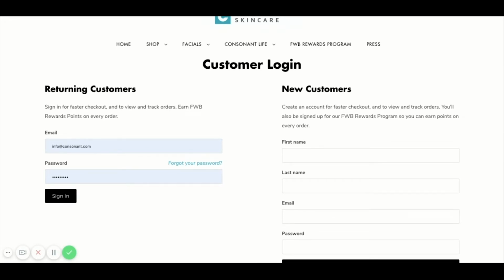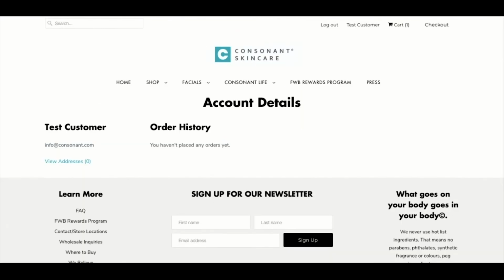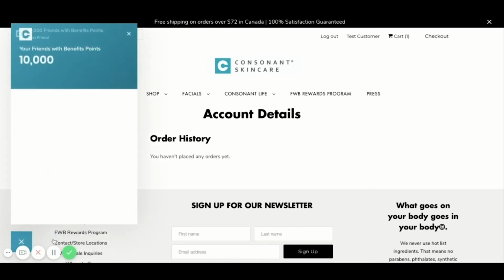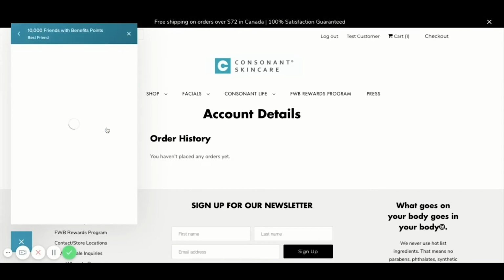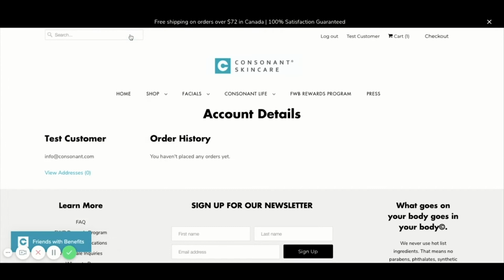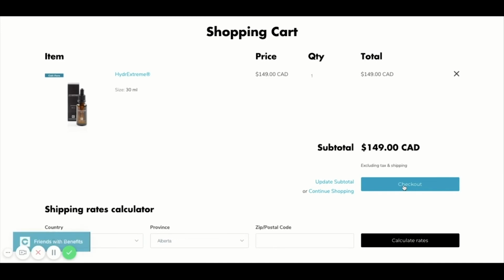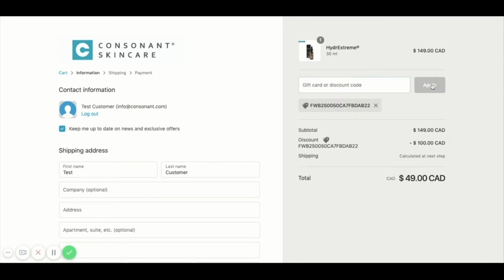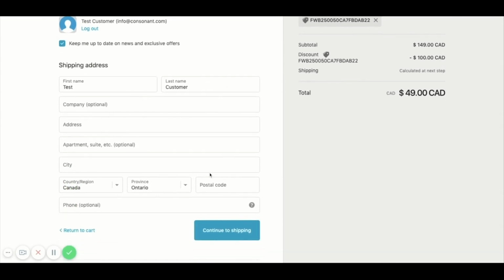How to Redeem Friends With Benefits Loyalty Points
This video includes step-by-step instructions for redeeming your Consonant Friends with Benefits Loyalty Points online at consonant.com. You can use your points to redeem a free deluxe featured sample or money off your purchase!

Consonant Skincare is an award-winning, 100% natural skin care company from Canada. We believe that great skin comes from more than just great skin care. Overall wellness in every dimension of health is equally as important. Want to try our products?